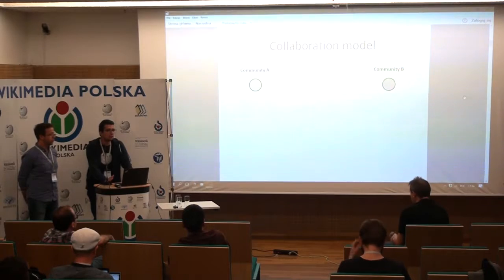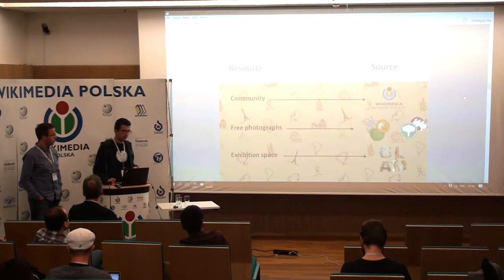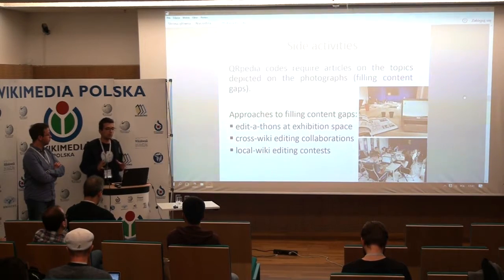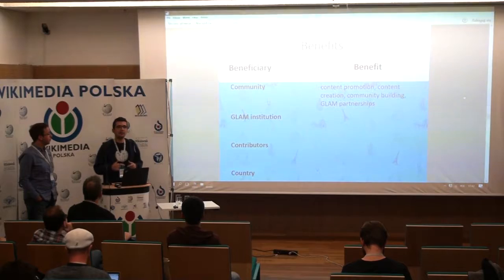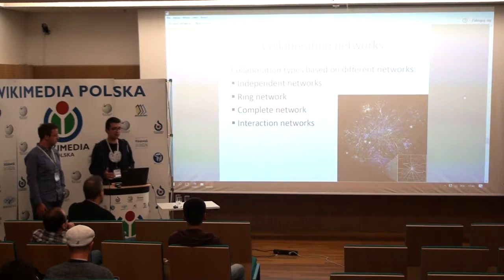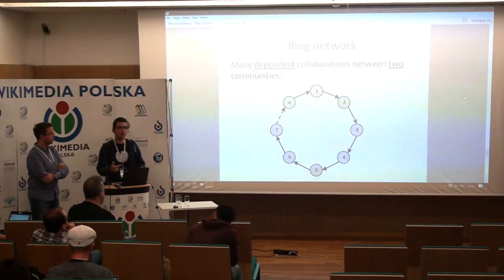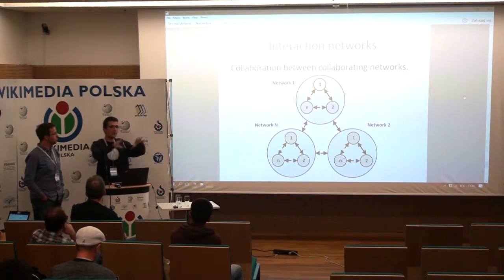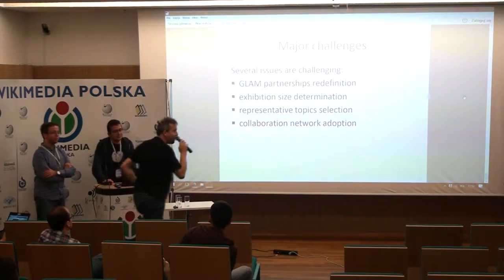Photographic collaborations – Toni Ristovski, Kiril Simeonovski